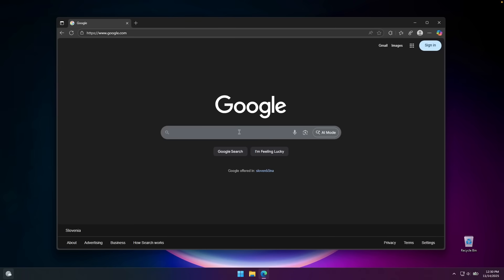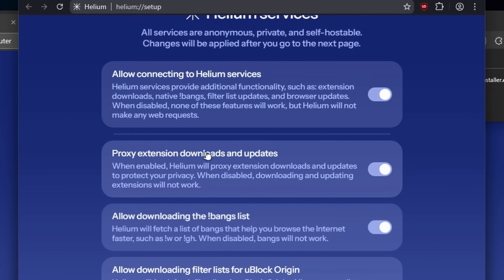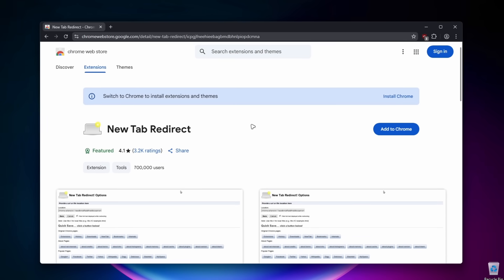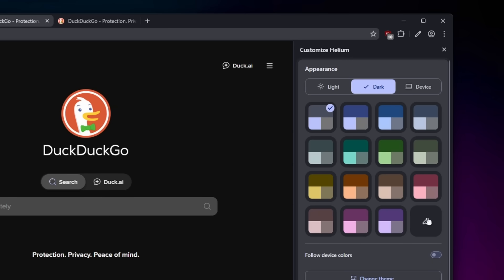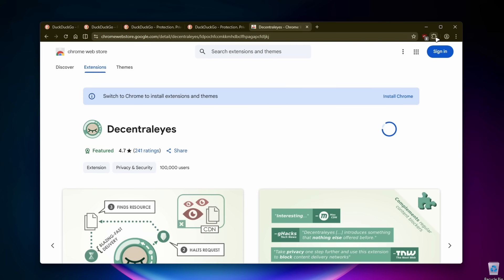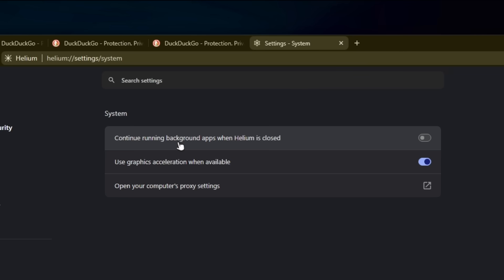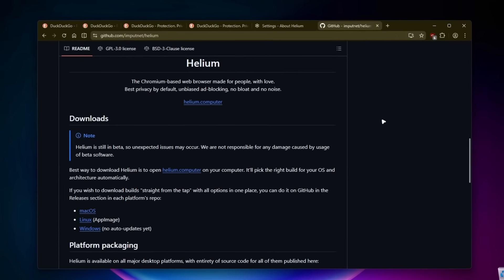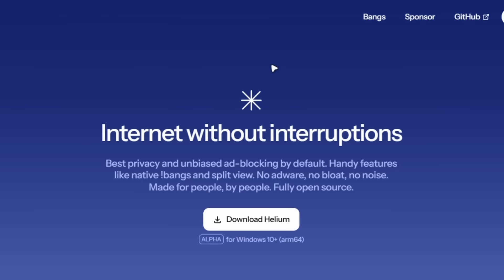This Free Browser Does What Chrome Can't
Helium is a new Chromium-based browser that blocks ads by default, respects your privacy, and has zero bloat. I tried it for the first time to see if it's actually better than Chrome.